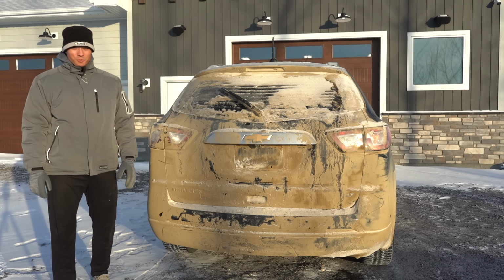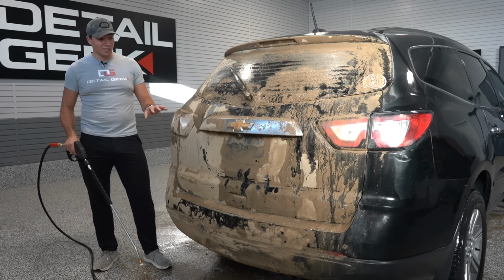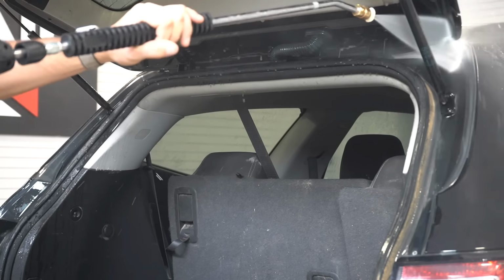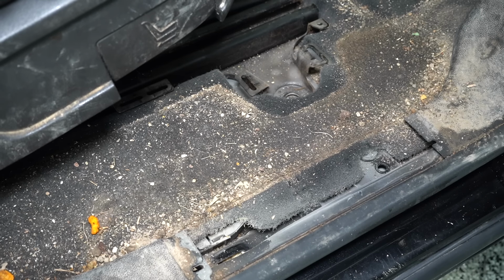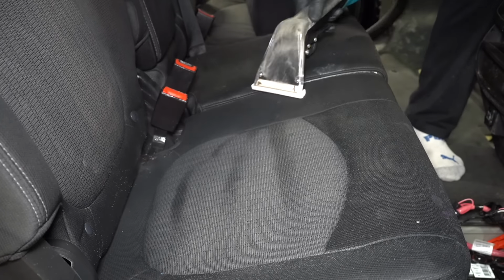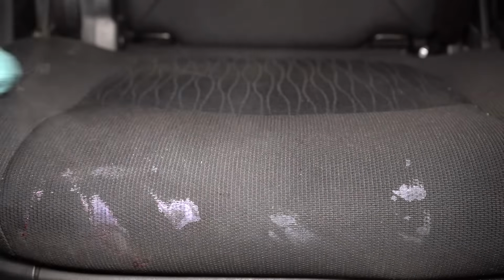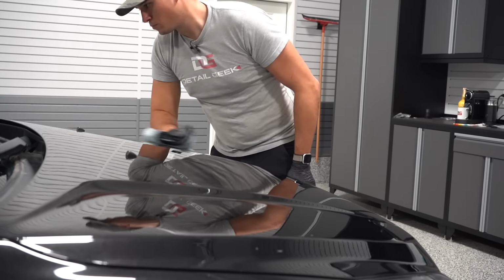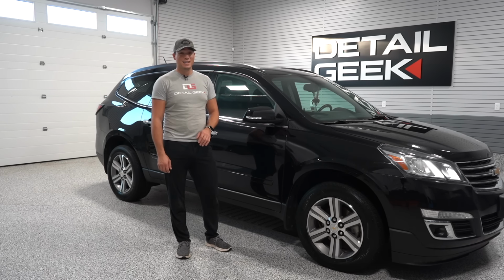Owner REACTS To A Mind-Blowing Detail Transformation!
Install Raid for Free ✅ IOS/ANDROID/PC and get a special starter pack 💥 Available only for the next 30 days.

Products used:

🇺🇸  Viewers

🇨🇦 Viewers